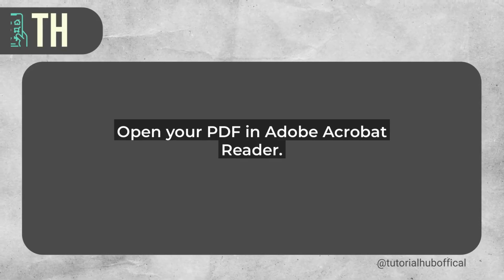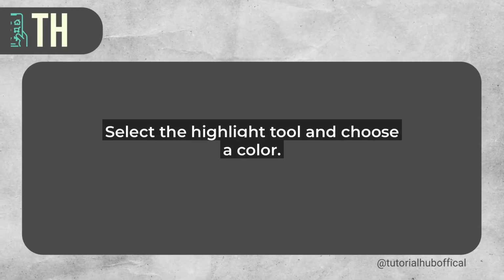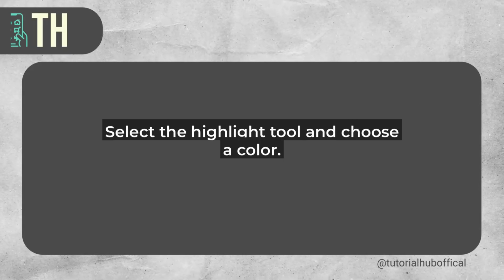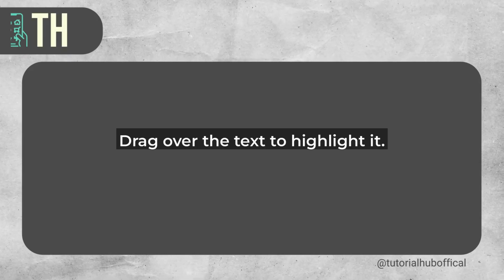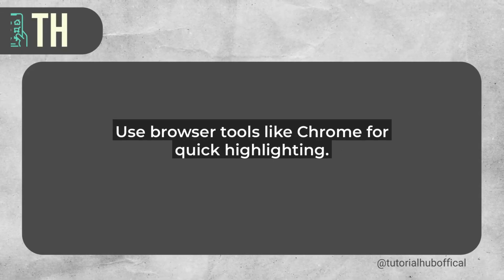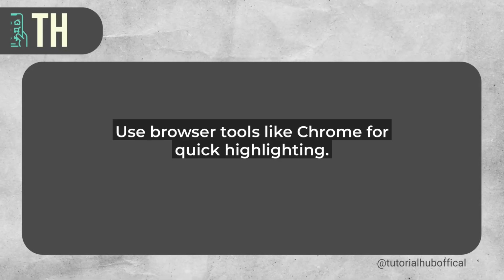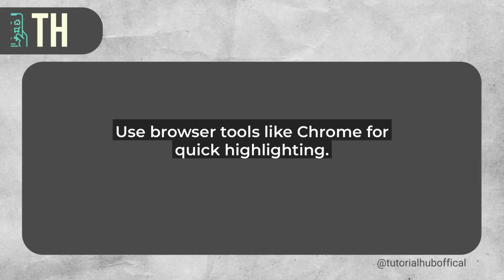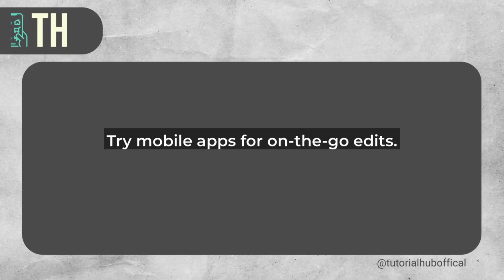How to Highlight a PDF 2025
How to highlight a PDF, Highlighting PDF tutorial 2025, Best way to highlight PDF files, How to highlight PDF on iPhone in 2025, Highlight PDF on Android phone, Using Adobe Acrobat to highlight PDF, Free PDF highlighting methods, Step-by-step PDF highlighting guide, How to highlight PDF on Mac computer, Highlighting PDFs on Windows, Easy PDF highlighting techniques 2025, Adding highlights to PDF documents, Tutorial for highlighting PDFs online, How to highlight PDF using built-in tools, 2025 PDF highlighting update, Highlighting PDFs on mobile devices, Top tools for highlighting PDFs in 2025, How do I highlight a PDF file, Quick tutorial to highlight PDF, Beginner guide to highlighting PDFs